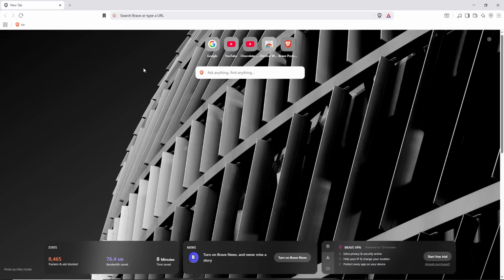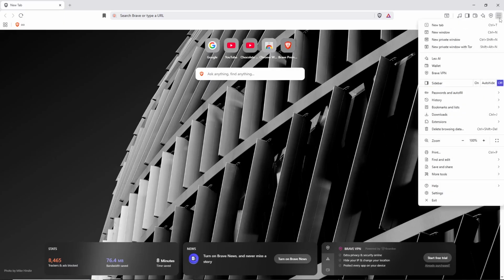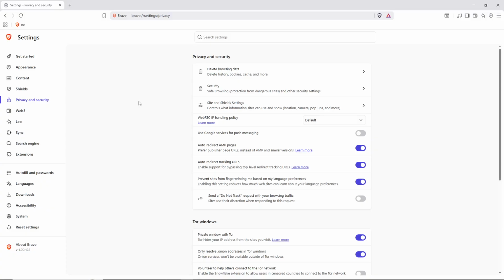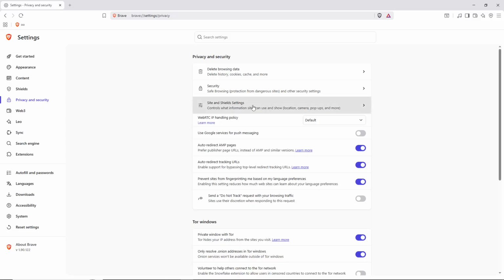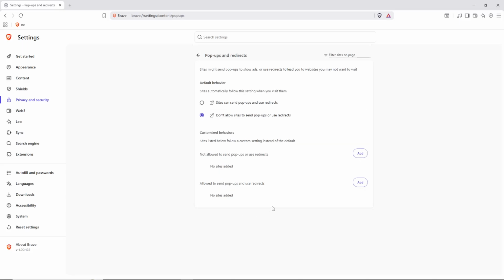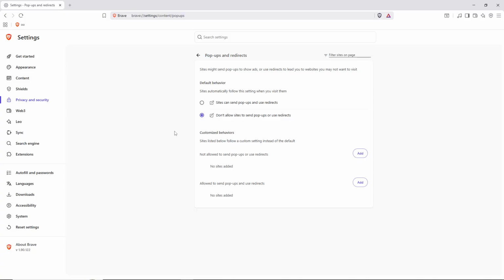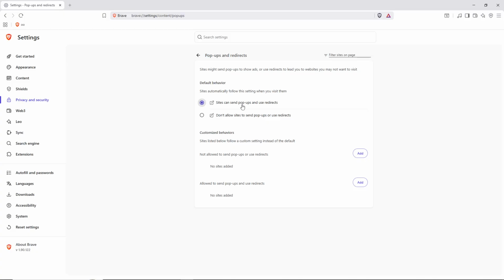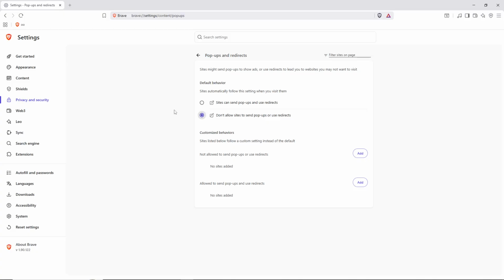How To Disable Or Enable Pop Up Blocker In Brave Browser (Tutorial 2026)